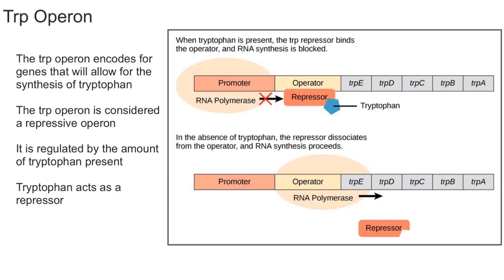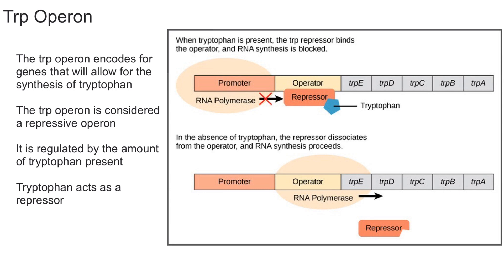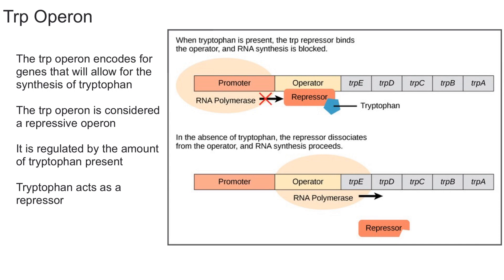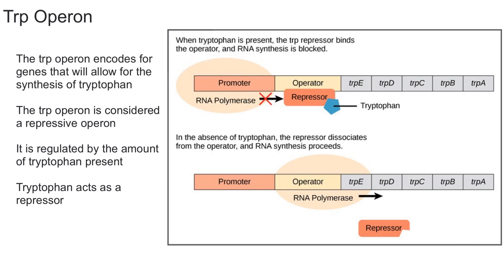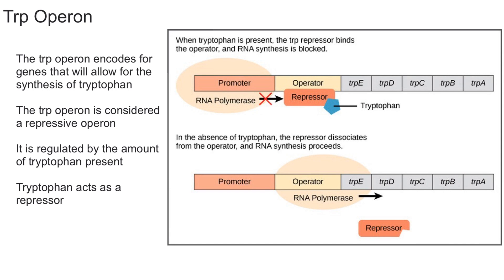Trp Operon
This video explains what the Trp Operon is and it explains the function of the Trp Operon